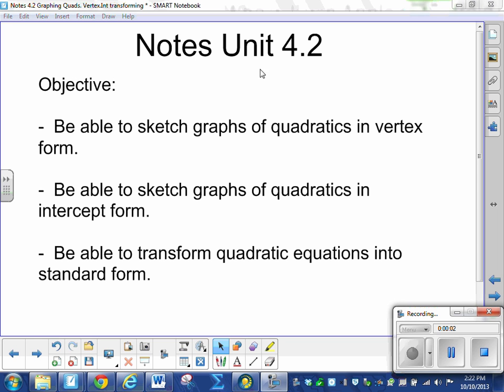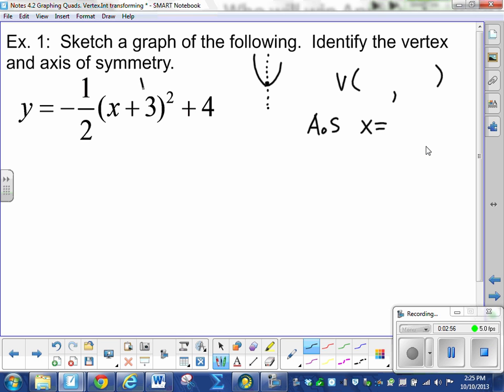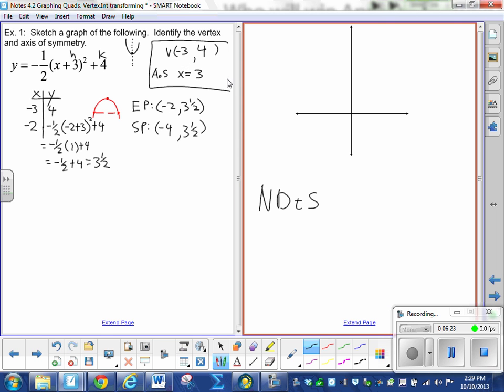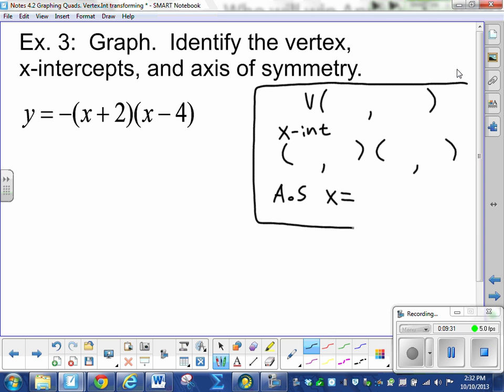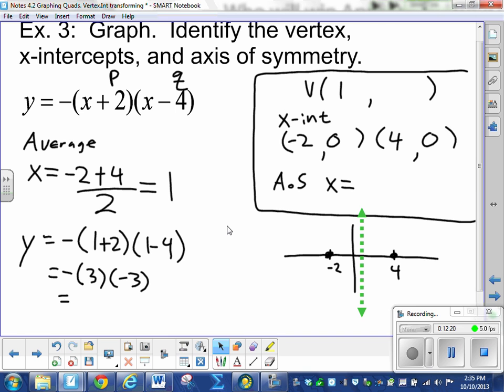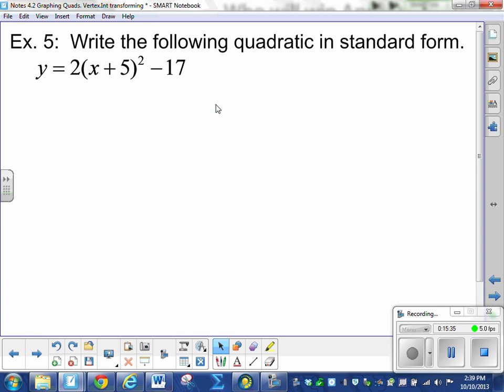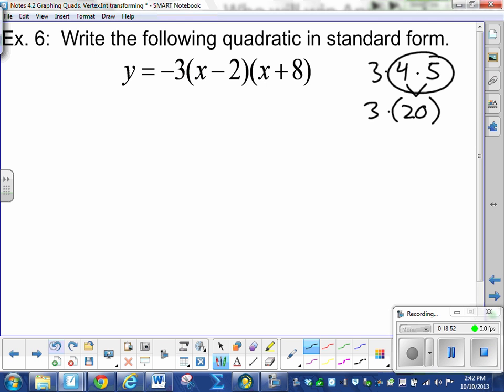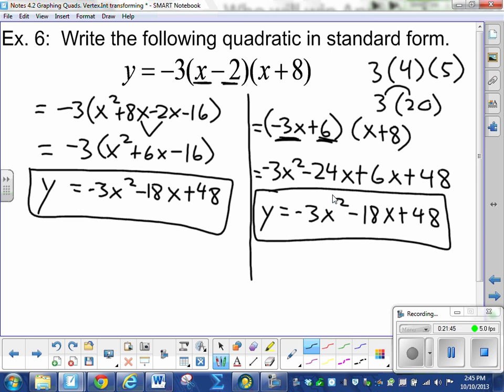2013.2014 Honors Algebra 2 Notes 4.2 Graphing Vertex Int forms and transforming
-  Be able to graph a quadratic in vertex form.
-  Be able to graph a quadratic in intercept form.
-  Be able to transform quadratics into standard form.